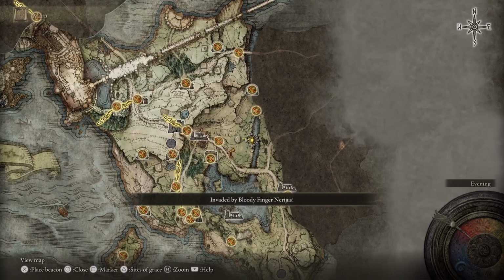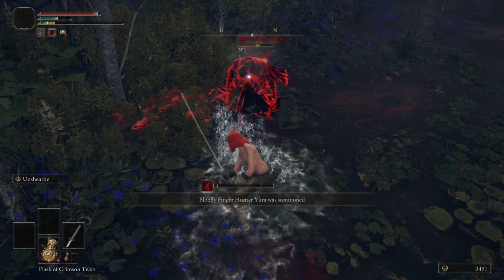Elden Ring Dungeons: Murkwater Cave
**A member of our community just told me that The Red Phantom is part of a side quest from a guy near the south of the starting area, this does not seem to fully effect the side quest NPC can be found north of the cave**

Hello Legends, and welcome to our guide or walk through for the Murkwater Cave Dungeon in Elden Ring, which also has everyone's favorite recurring character Patches

This is a small dungeon and pretty easy to do, however I was of decent level doing it.

Items in dungeon

Mushroom in chest

Cloth Grab and Cloth Trousers in boss room chest

Hope you all enjoy and it helps some of you out and enjoy this game that we are enjoying.

You can catch me live streaming Elden Ring in our Let's Play series every Sunday to Friday at 18:30 BST, where we experience these dungeons and figure out the bosses live.

Our Character at this stage for the Murkwater Cave is.

Starting Class - Wretch

Level - 24

Vigor - 18
Mind - 10
Endurance - 19
Strength - 11
Dexterity - 15
Intelligence - 10
Faith - 10
Arcane - 10

Light Equipment Load
Uchigatana +3 - In Two Hands
Godrick Soldier Gauntlets - Gloves
Chain Mail Armor - Chest
Assassin's Crimson Dagger- Talisman